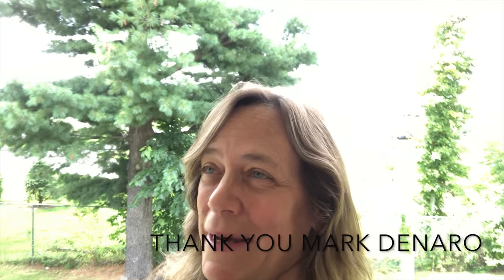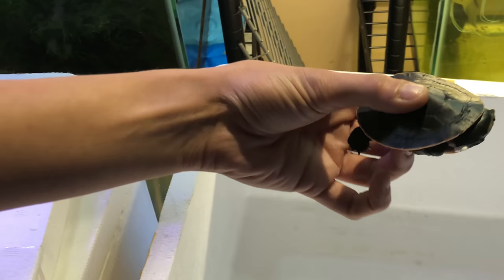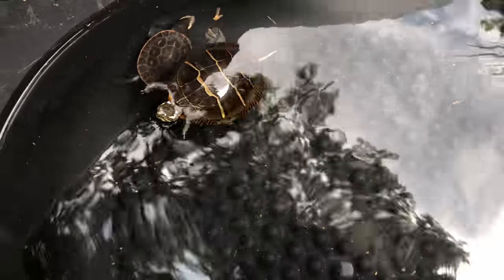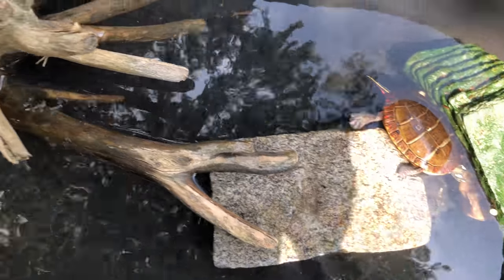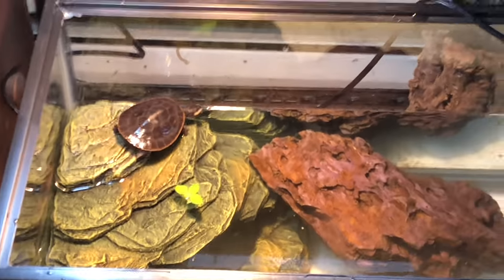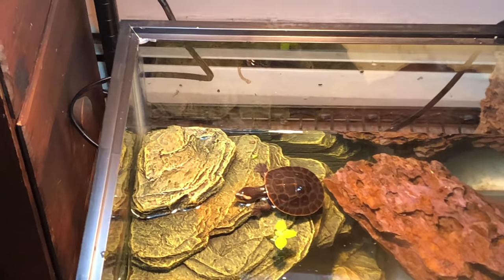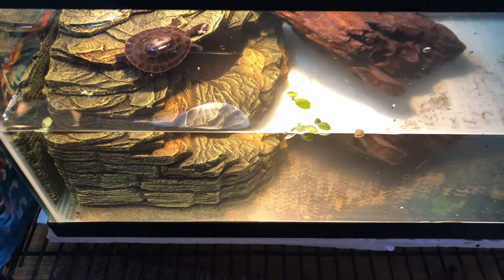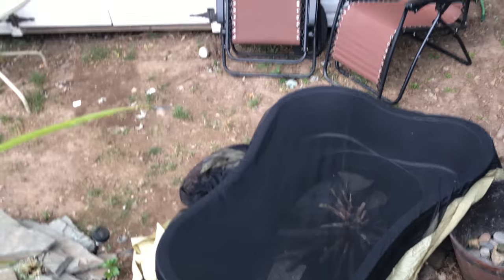Pink Belly Sideneck Turtle and Two Yellow Bellies, or are they Eastern Painted Turtles?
I have a Pinkbelly Sidekick Turtle and my granddaughter named "her" Pinky. I would also like to introduce Frankie and Johnny, they were labeled yellow bellies but the turtle guy at the store was off and they were not sure of the species. I am still doing more research for identification. Can you identify these turtles? Yellow Belly Slider? One of the Painted Turtles?